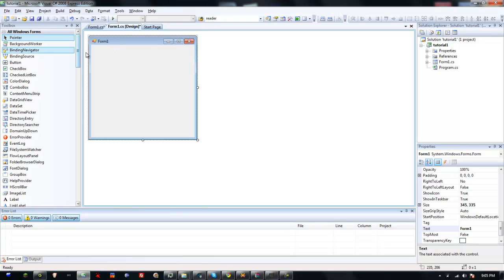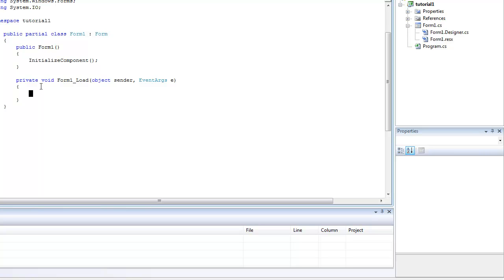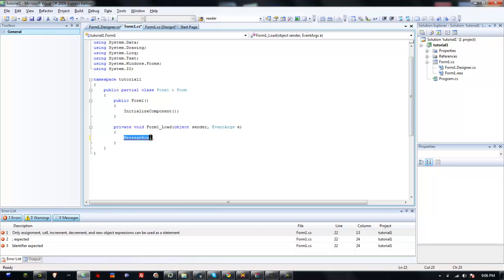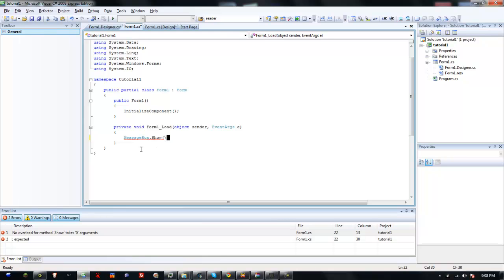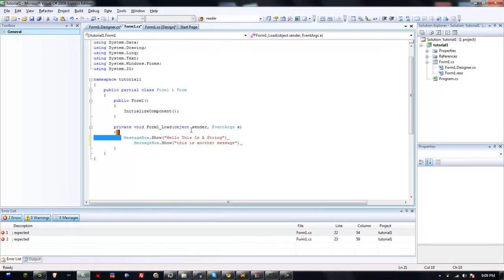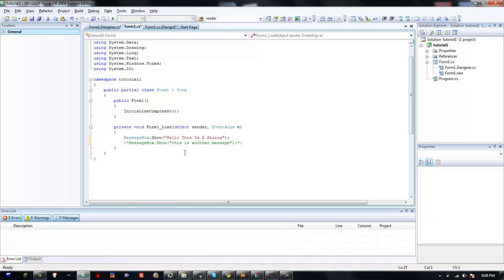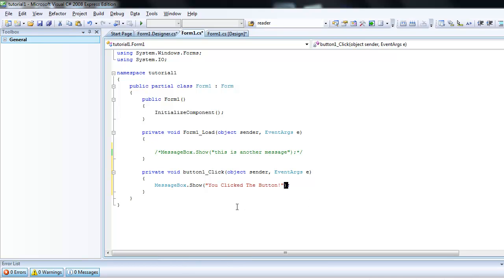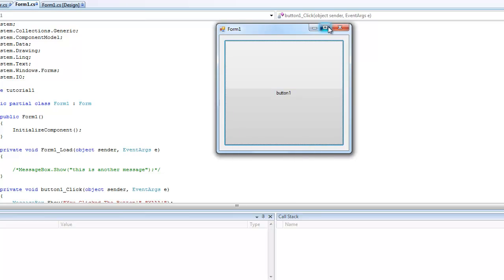c# Tutorial 2 - Arguments, Actions, Methods - ItsMTC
This is the second C# tutorial i have. I have created over 4 tutorials and am going to spread them apart a little bit.